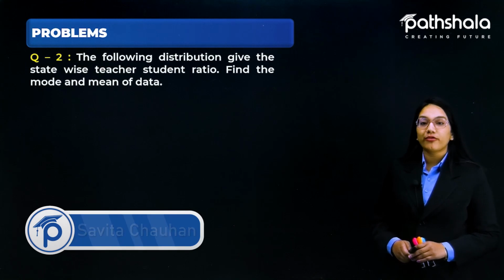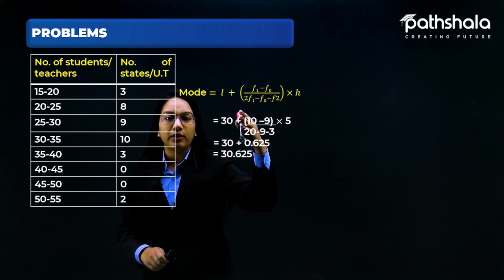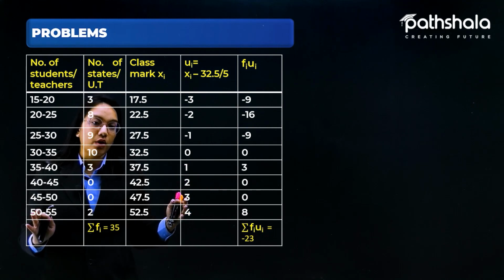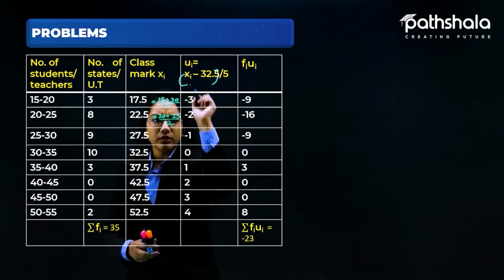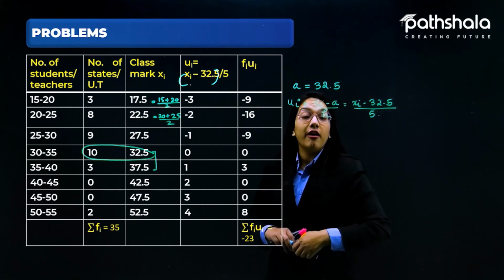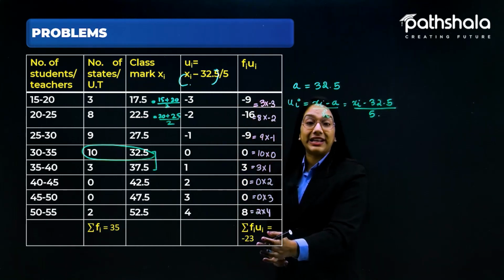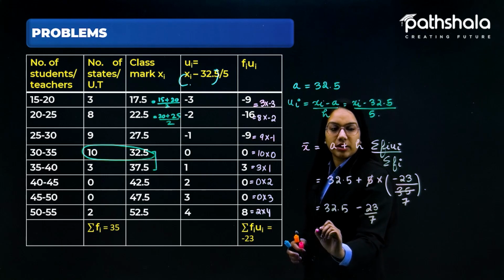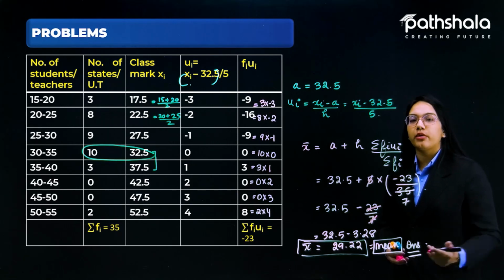PROBLEM (QUESTION-2) | 14. Statistics | Maths | Class 10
Subject : Maths
Chapter : 14 Statistics
Topic Name : PROBLEM (QUESTION-2)